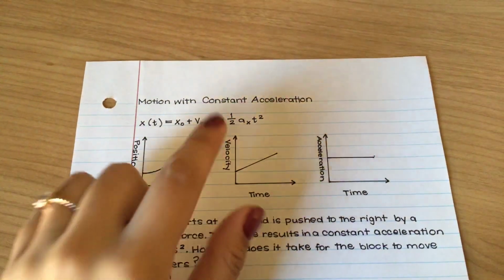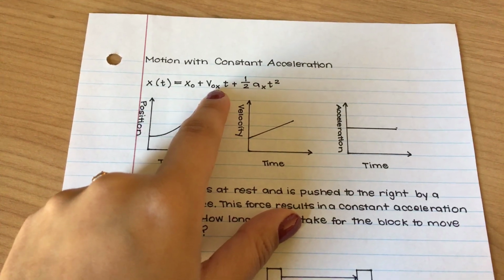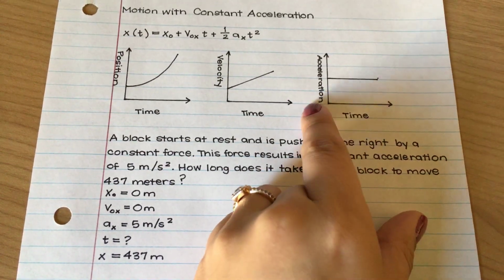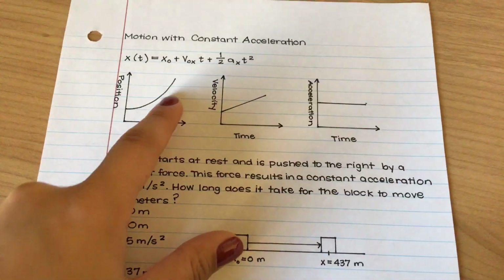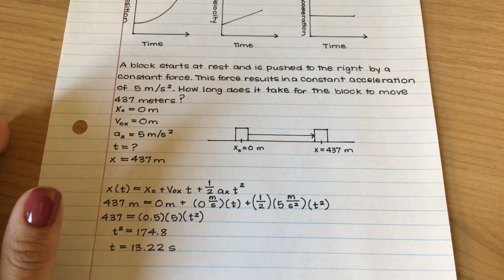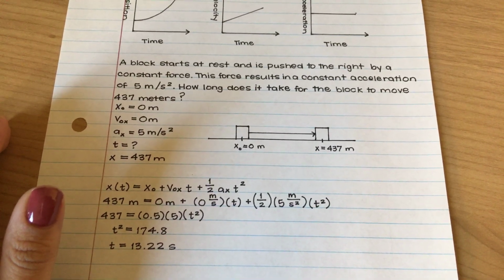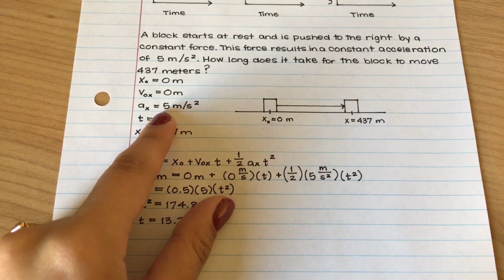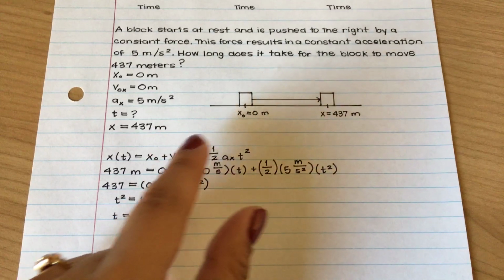Nadia Pulido - Physics Video Project - Motion with Constant Acceleration